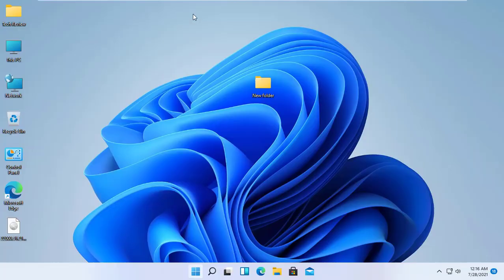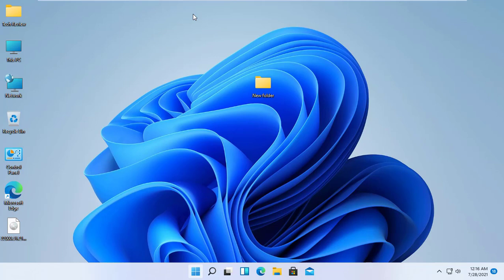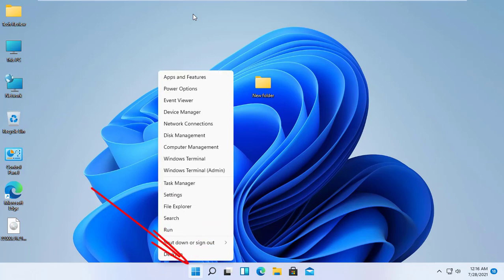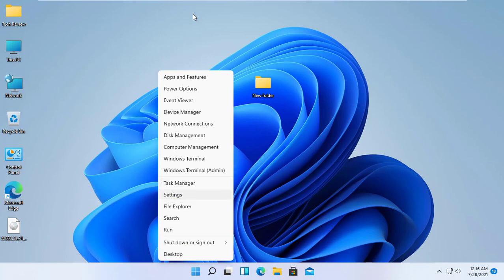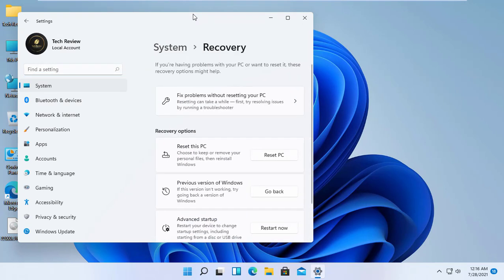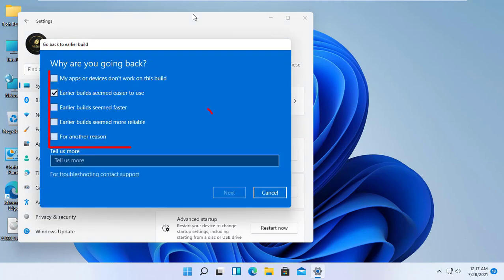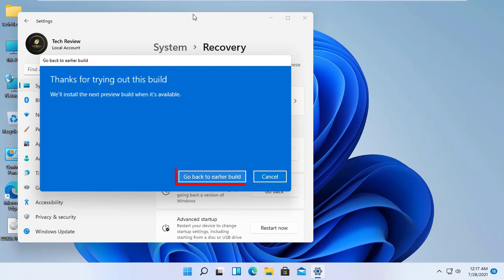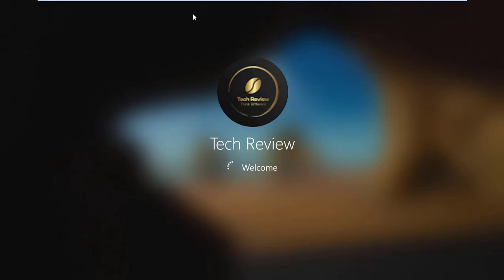How To Go Back Windows 11 To Windows 10 || How To Roll Back Windows 11 To Windows 10 Within 10 Days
If you've recently upgraded to Windows 11 from Windows 10 and don't like the new UI, taskbar, and Start menu, don't worry, you can easily go back to Windows 10. While I loved many features of Windows 11, I understand that the next-gen operating system isn't for everyone. The user interface is completely overhauled, and Microsoft has also removed a lot of features from Windows 10.
So, if you want to go back to Windows 10 from Windows 11, follow the guide to downgrade to Windows 10 in a few easy steps.